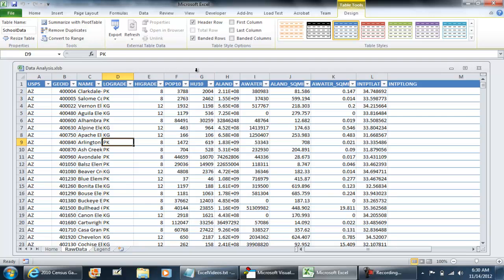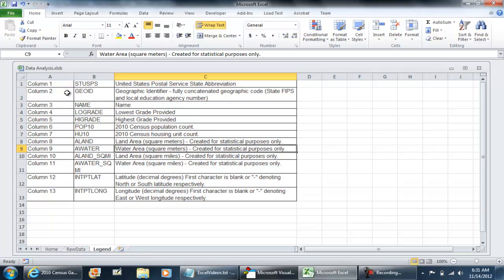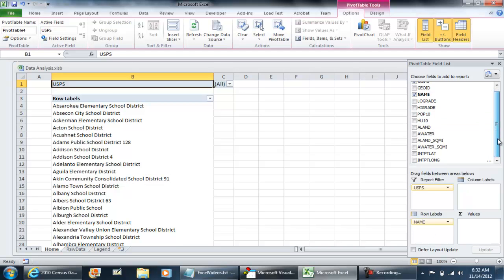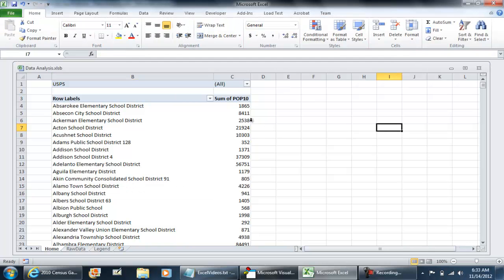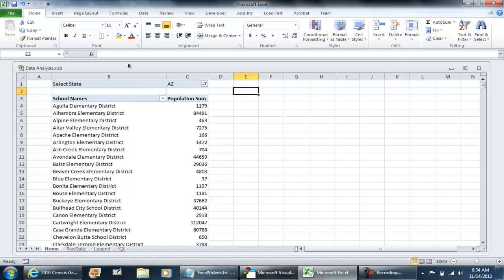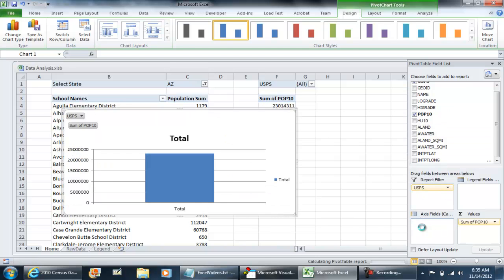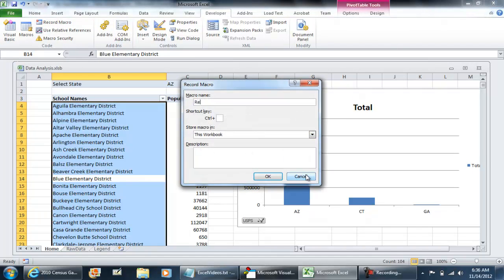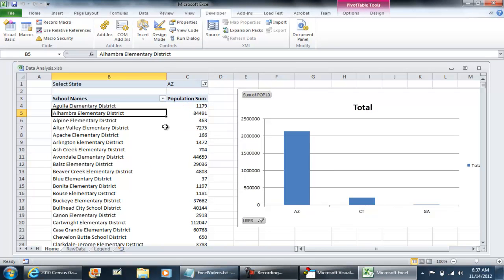Creating a Simple Pivot Table and Pivot Chart Using Table Data (Video 4 of 5)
This video shows how to create Simple Pivot Table and Pivot Chart Using Table Data. Creating a Workbook with Pivot Table & chart with data refreshing automated (Video 4 of 5)